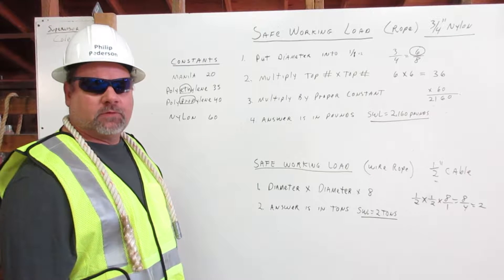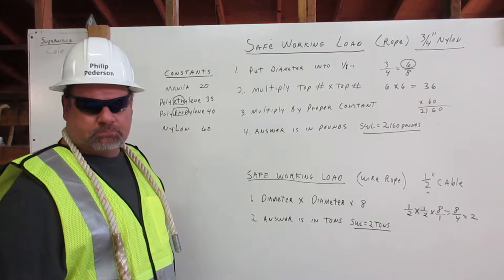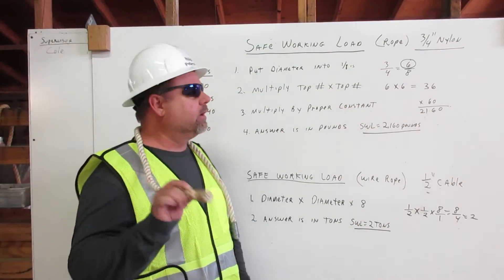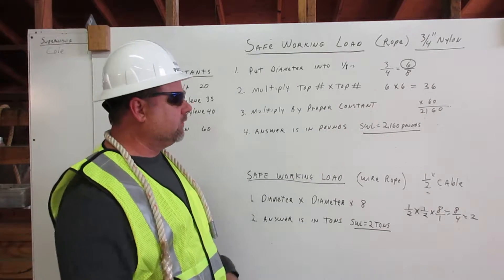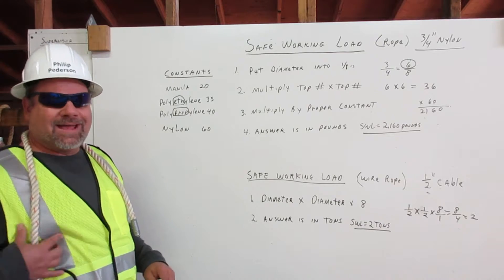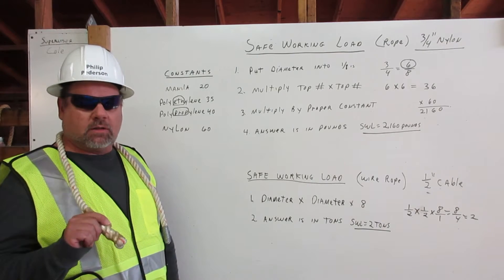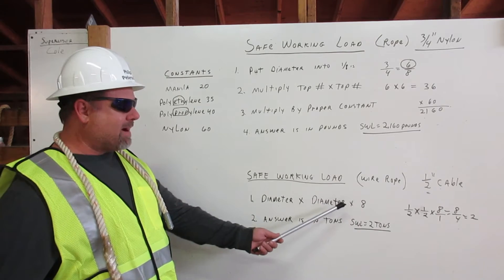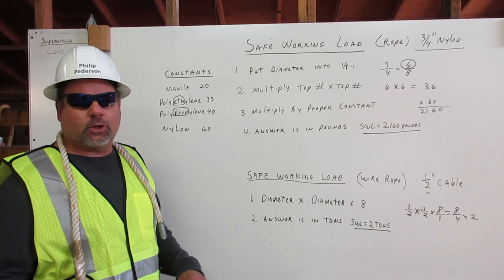Safe Working Load Rope & Wire Rope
Showing the calculation for Safe Working Load.